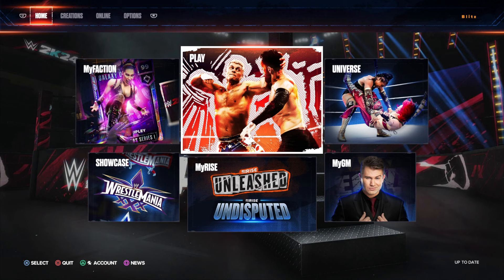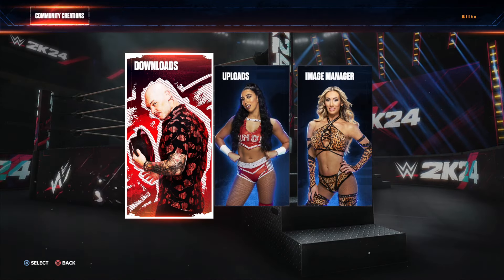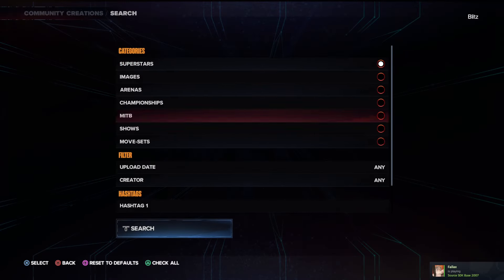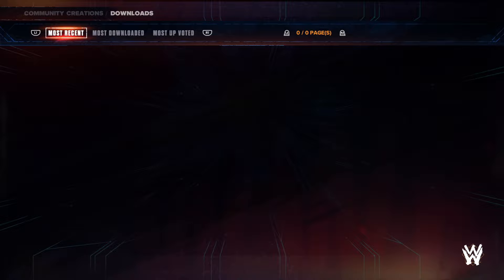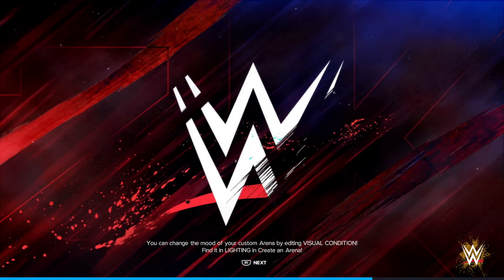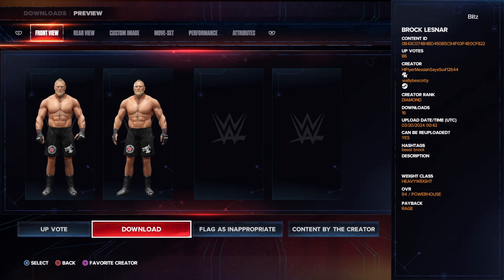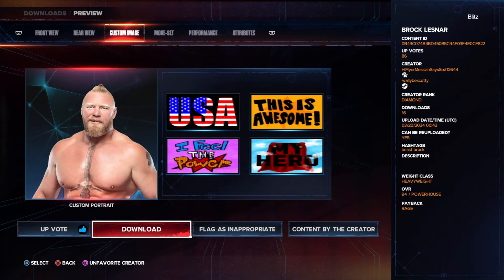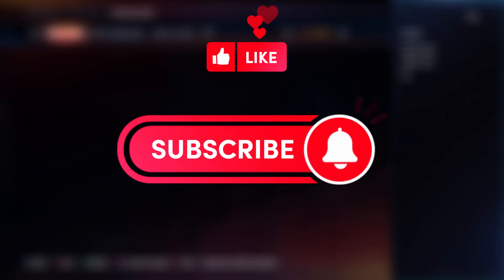How to Get Updated COWBOY BROCK LESNAR in WWE 2K24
Here is how you can Download the updated Cowboy Brock Lesnar latest model in WWE 2K24.

How to Get Updated COWBOY BROCK LESNAR model in WWE 2K24

wwe 2k24 how to get updated cowboy brock lesnar model